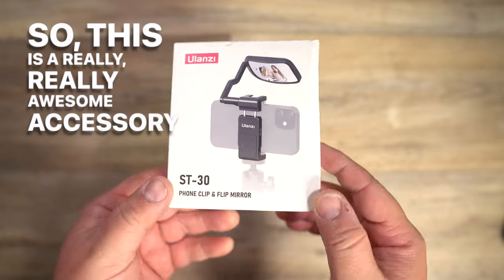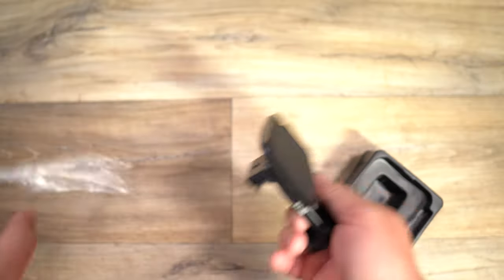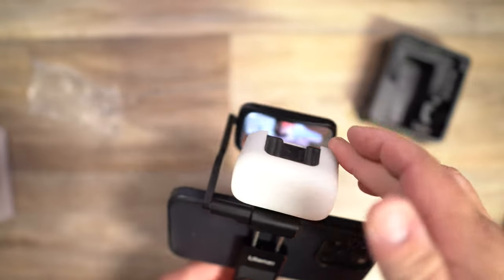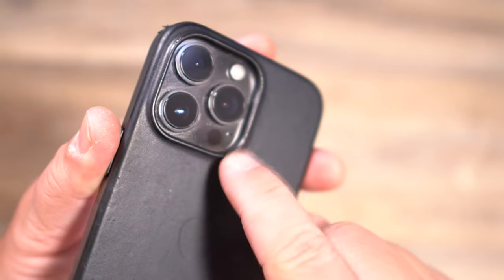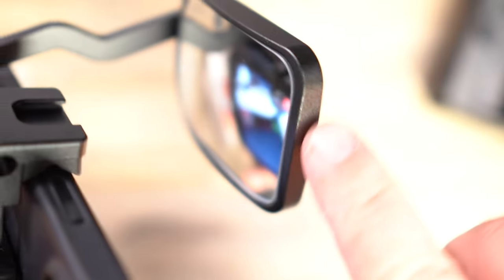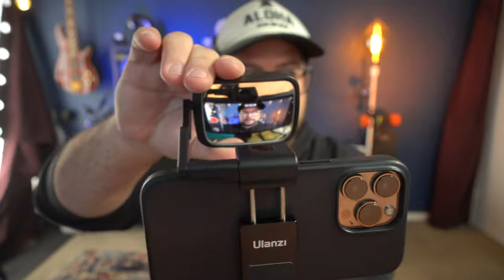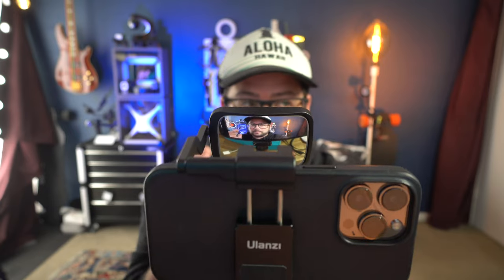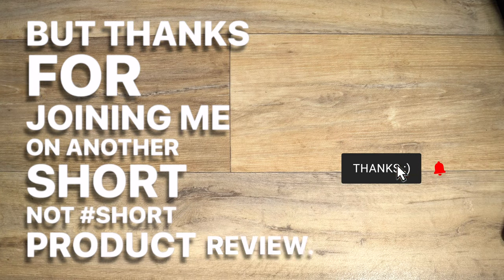Use this Mirror to see your Screen making selfie Videos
This really is a great product to have... it has saved me on many occasions where I thought i was recording but saw in the mirror that it was off, but also making sure its framed right... its a MUST HAVE for vlogging with your phone!

Tripod for Phone
Light for Phone